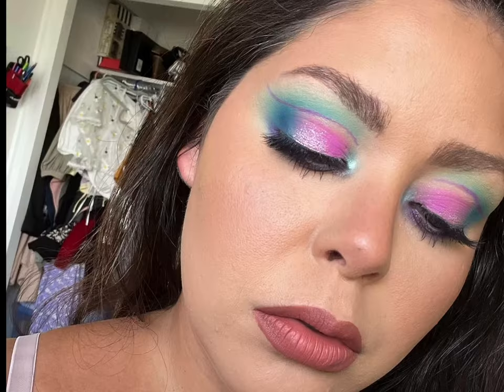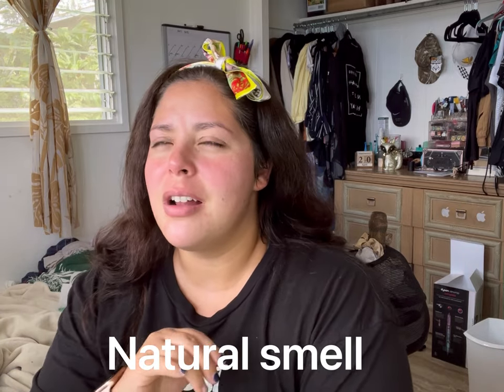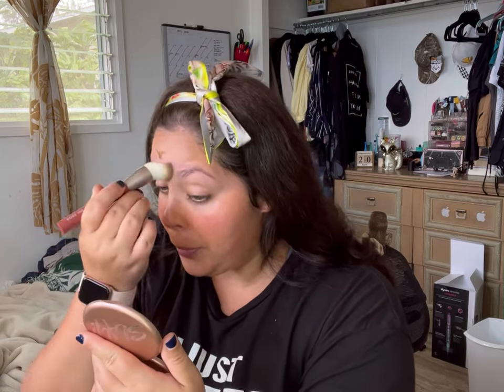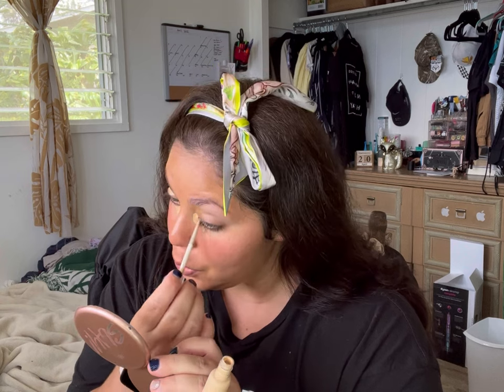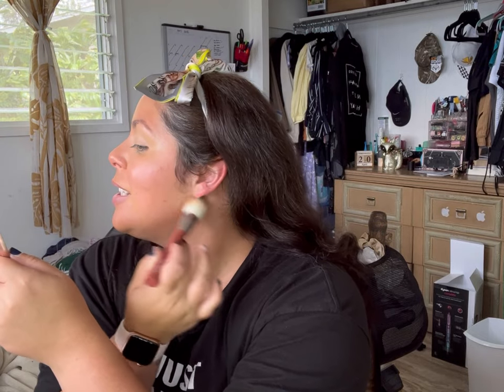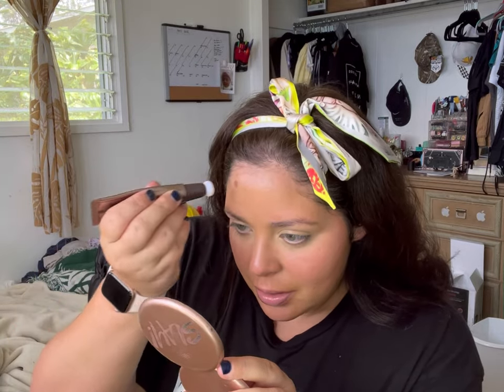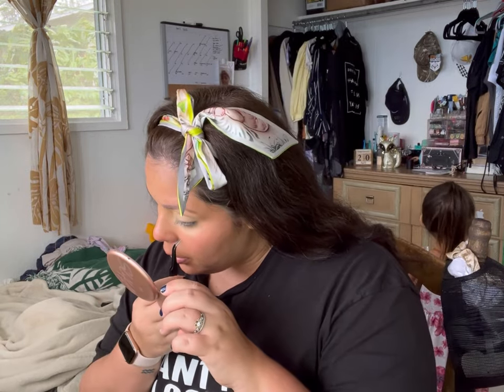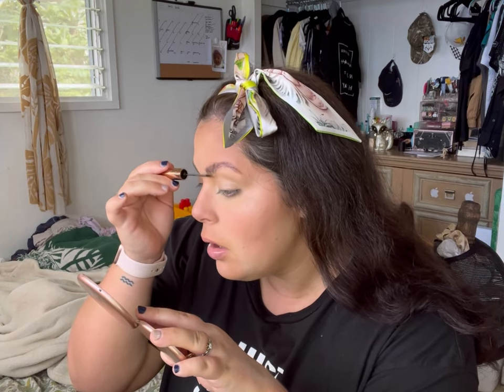Testing new makeup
Get cash back when you shop
RAKUTEN: